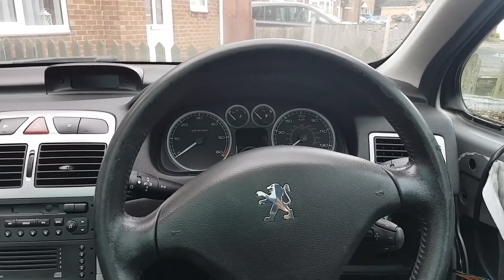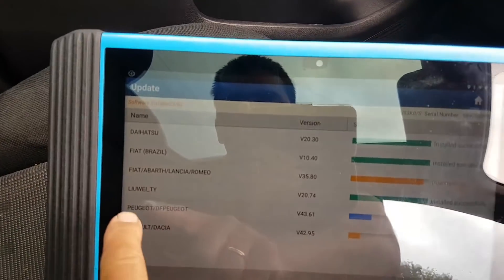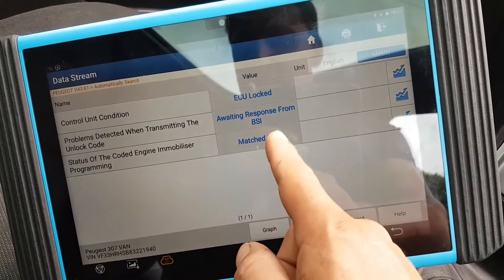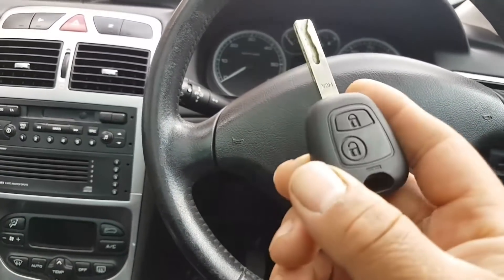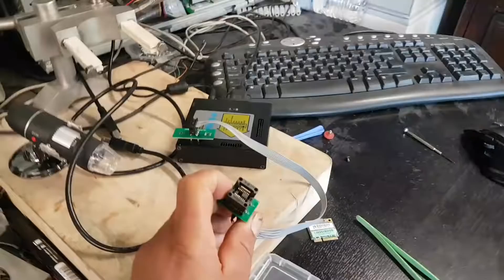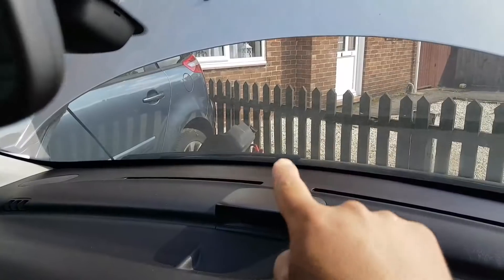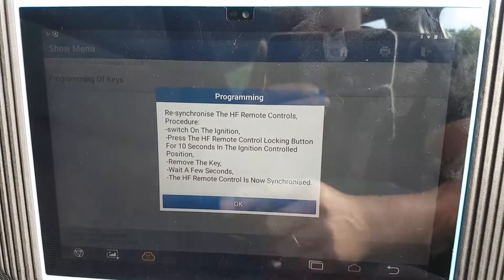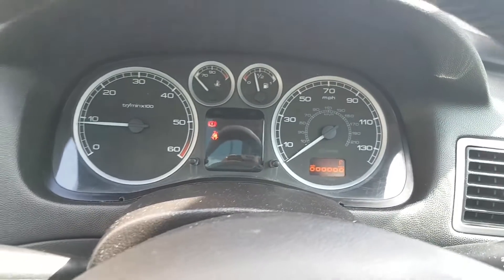Peugeot 307 ECU locked... transponder missing! Programming new one... Read description...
Hi

This car, a 2003 Peugeot 307 2.0 HDI, came to me as a non runner...
The transponder was lost...
As no security pin present to program a new transponder,  in this video I will show you how to retrieve the pin, and how to program the new transponder in order to start the engine.

In this case, to program the transponder, I will be using the Artipad I, kindly lent to me
But, there is obviously out her tools out there that are capable of the same procedure...

IMPORTANT:
I did a mistake at the end mentioning that the remote needed to be sync etc...
The remote will no longer work, as it was paired with the missing transponder, and during the programming, that transponder was erased along with the remote.
A new and blank remote would have to be programmed.